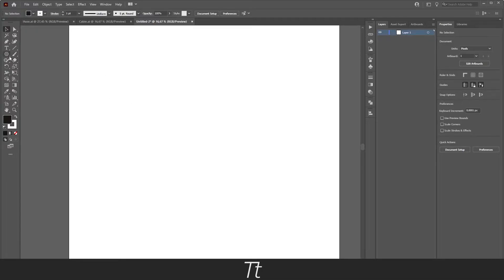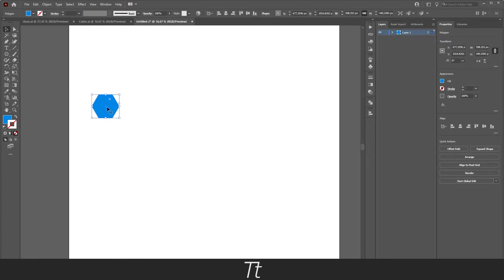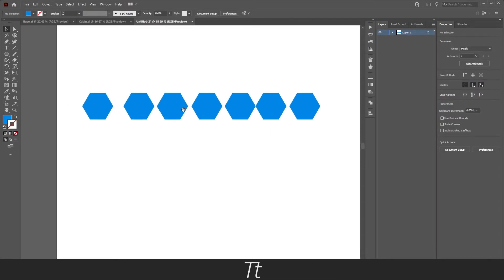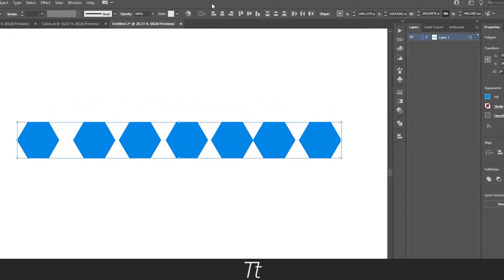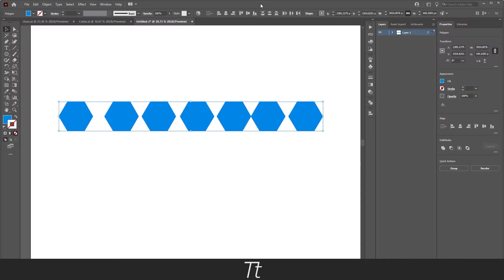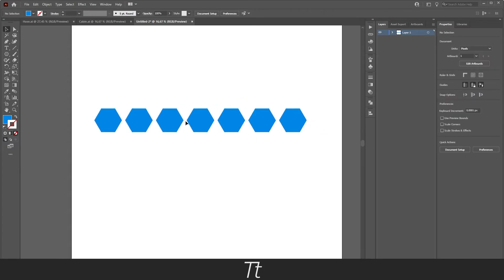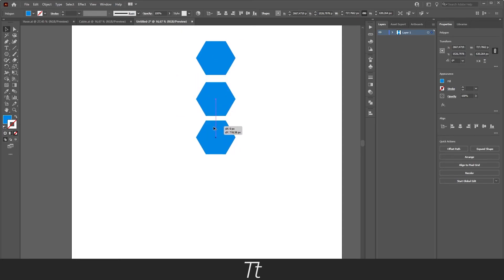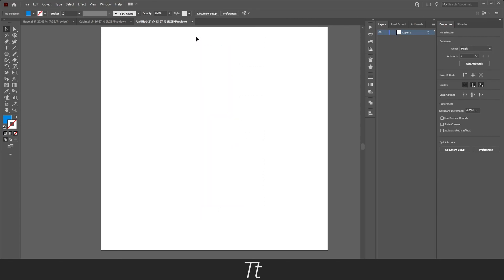How to Distribute Objects Evenly in Adobe Illustrator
In today's video, I'll be showing you how to distribute objects evenly in Adobe Illustrator